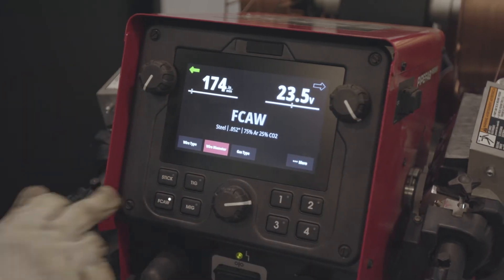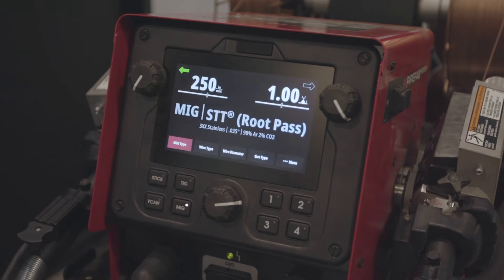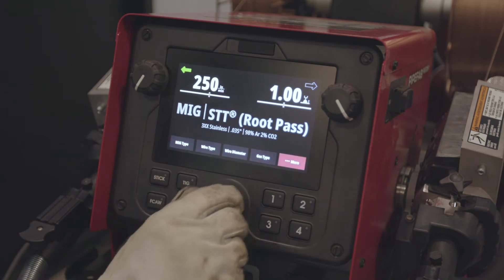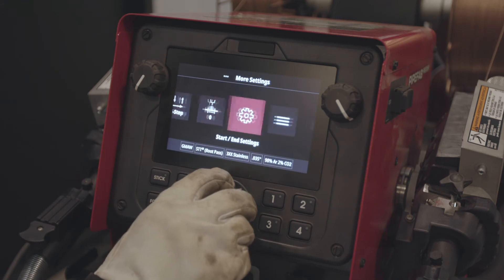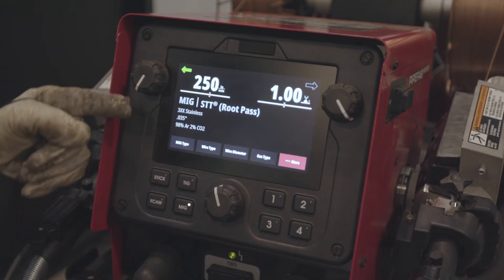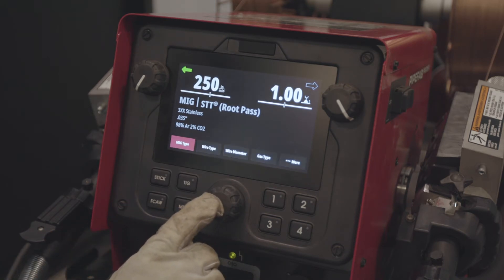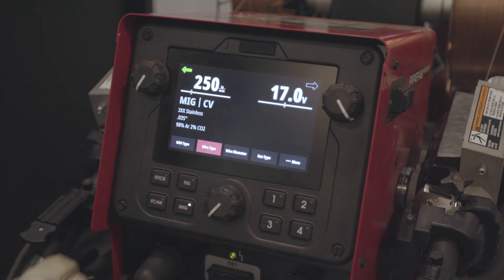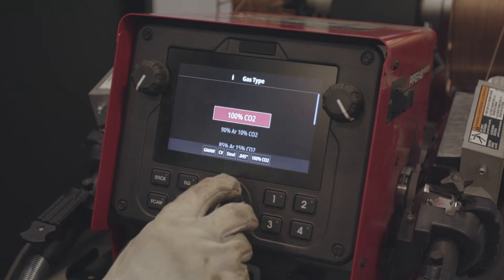PIPEFAB® - Navigating The UI - Quick Hit Video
Quick Hit Video highlighting the ins/outs of navigating  the PIPEFAB® UI